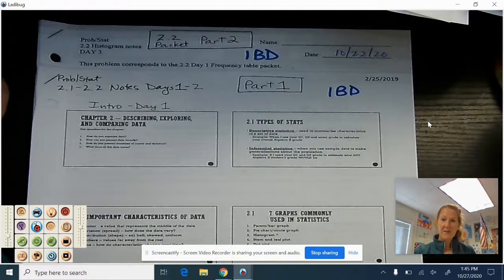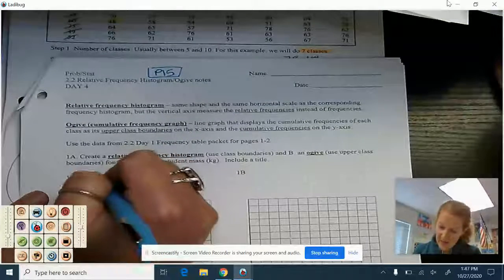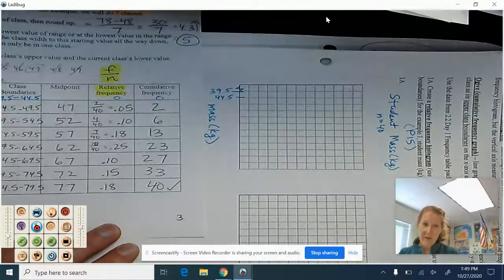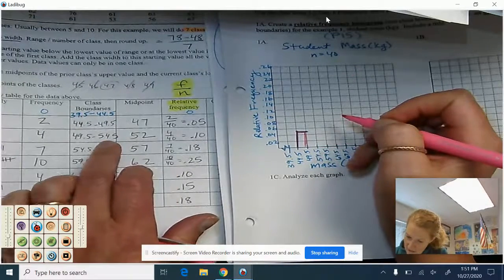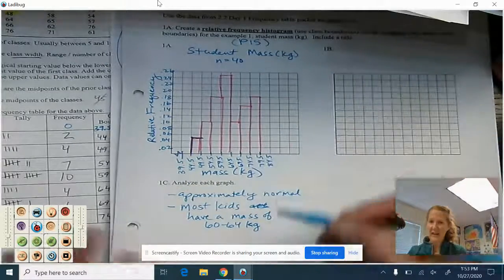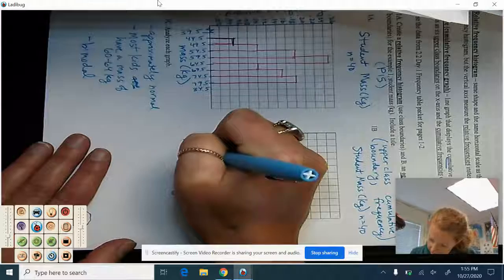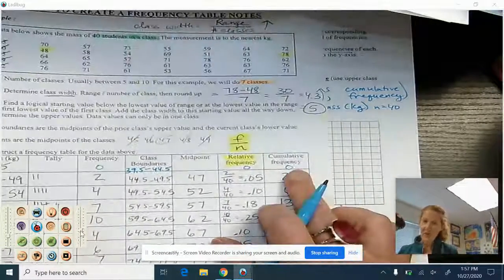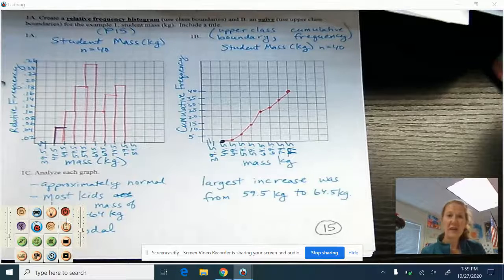Relative Frequency histograms and Cumulative Frequency Graphs